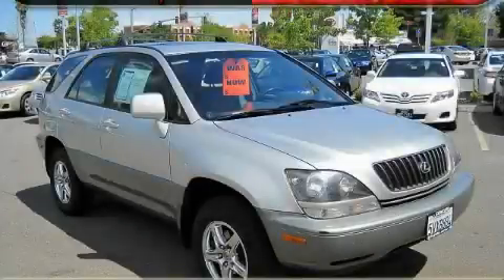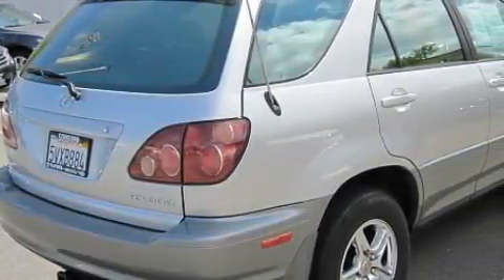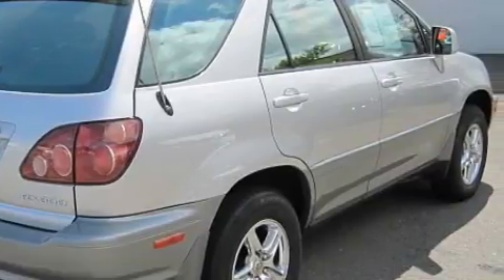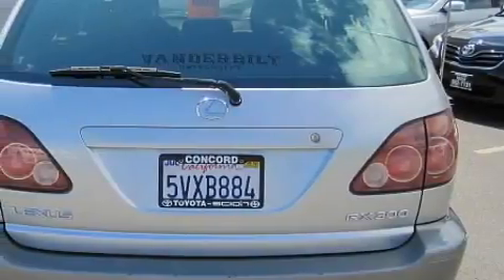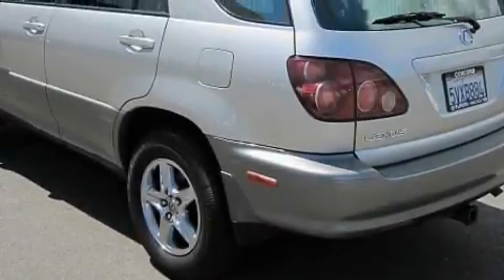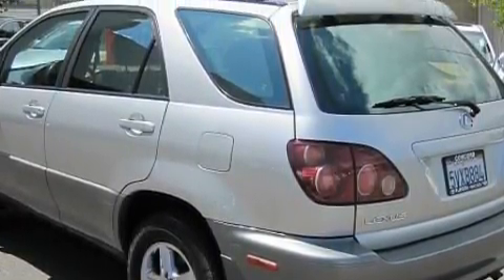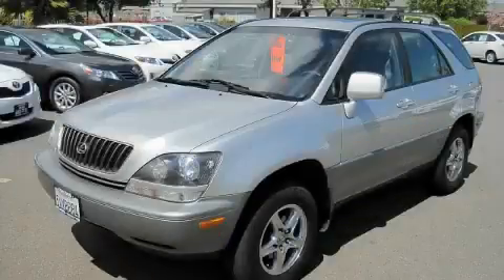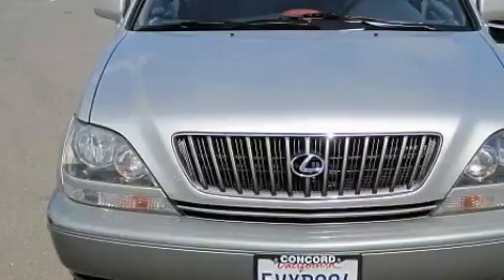Preowned 1999 Lexus RX 300 Concord CA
Year: 1999
 Make: Lexus
 Model: RX 300
 Engine: 3.0L V-6cyl
 Trans.: Automatic
 Exterior: Gray
 Miles: 145,710
 Interior: Gray

 1999 Lexus RX 300 Concord CA